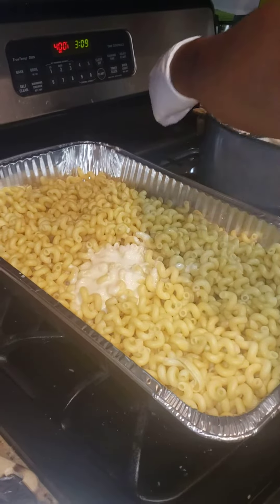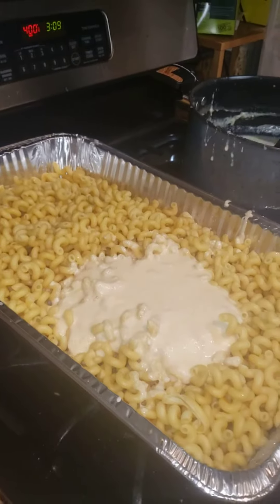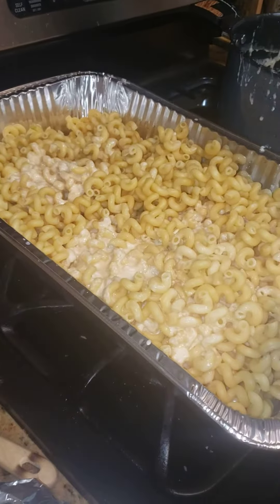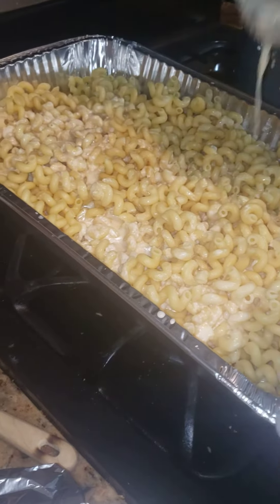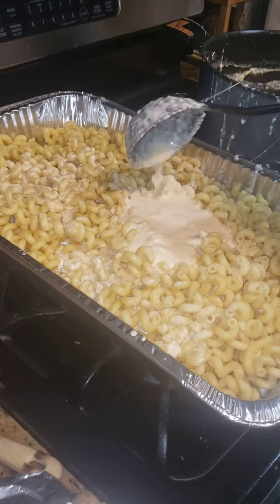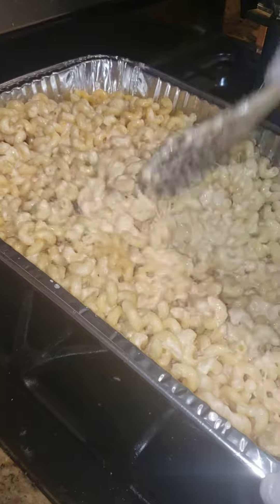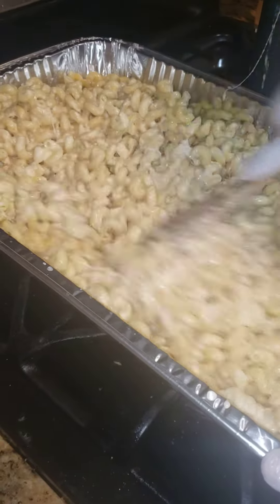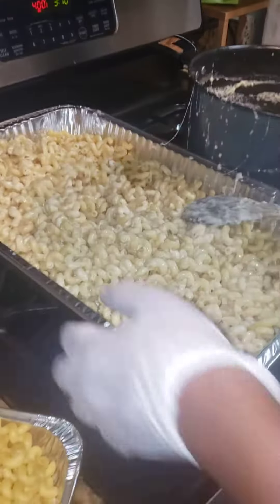November 28, 2020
Mac & Cheese pt. 2